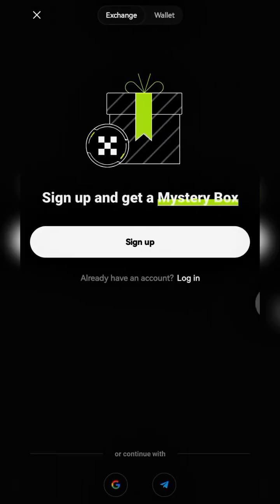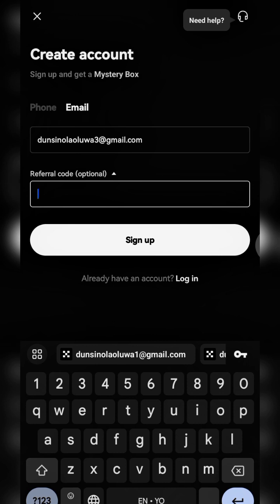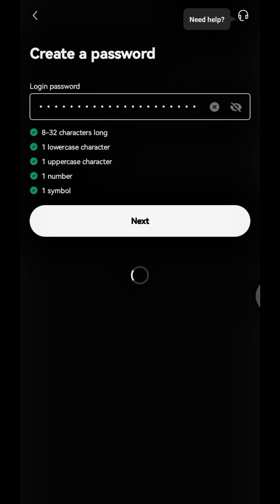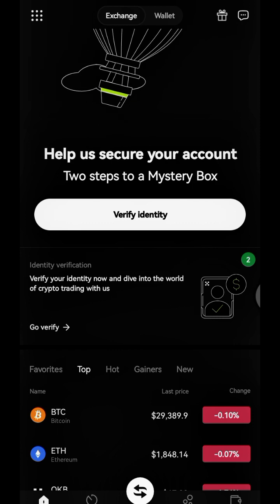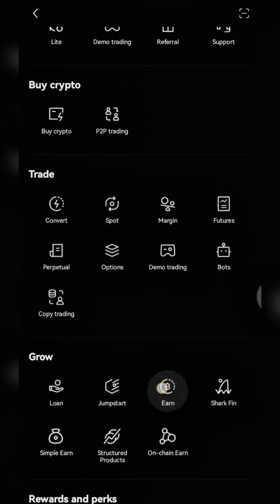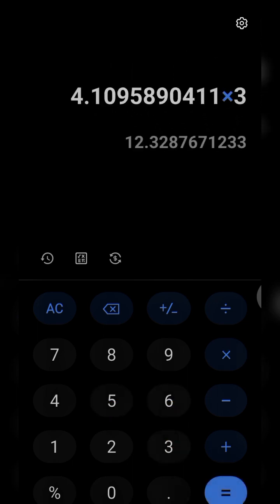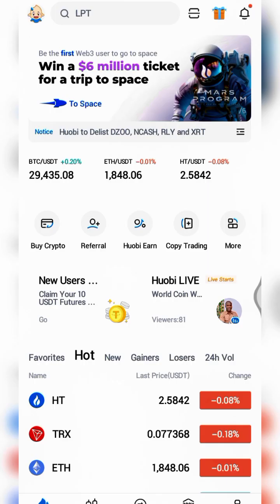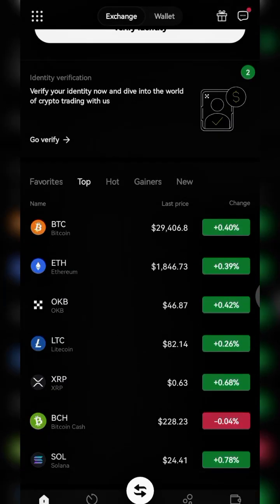OKX Tutorial for Beginners 2023 | How to Sign-Up on OKX Exchange?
A Quick Guide: How to Signup on OKX.

Are you new to the world of cryptocurrency exchanges and wondering how to get started with OKX? This video is here to help! Learn step-by-step instructions on how to sign up on OKX and join the digital trading community. Discover a user-friendly and secure platform where you can confidently start buying, selling, and trading cryptocurrencies. Follow this tutorial and embark on your journey into the realm of blockchain technology.